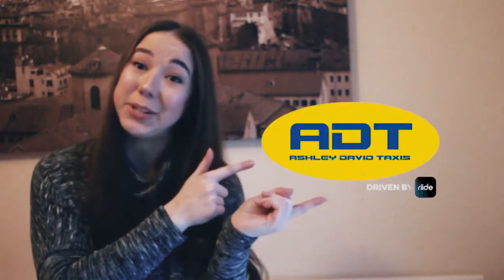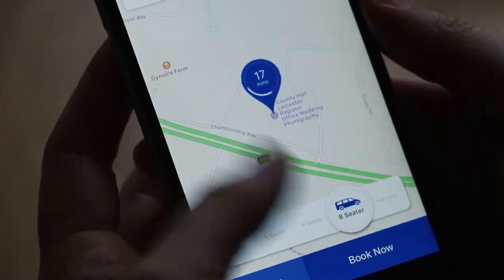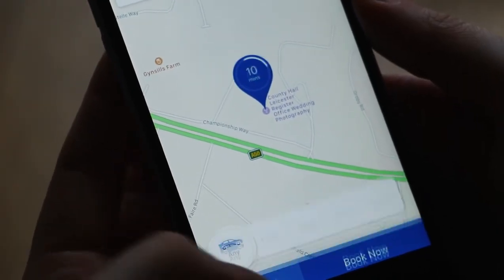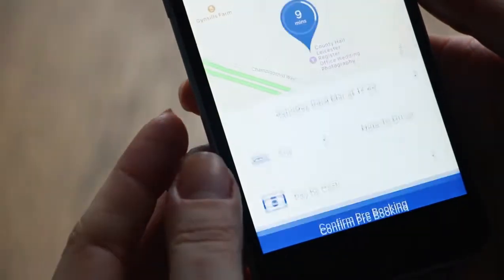ADT TAXIS - STUDENT Download the App